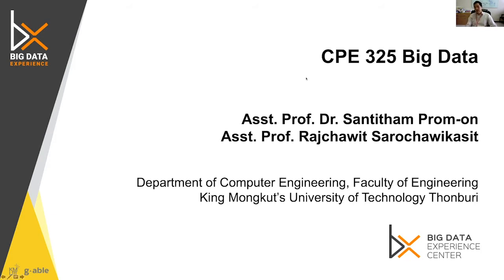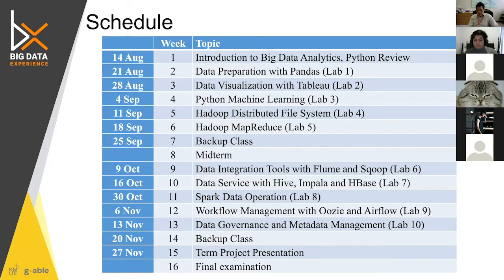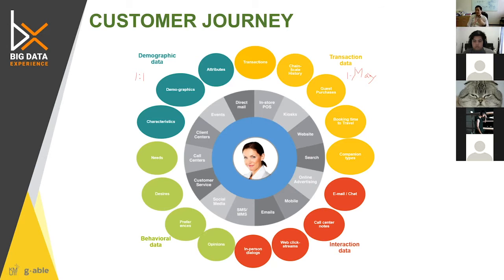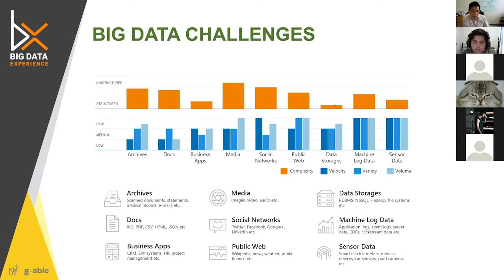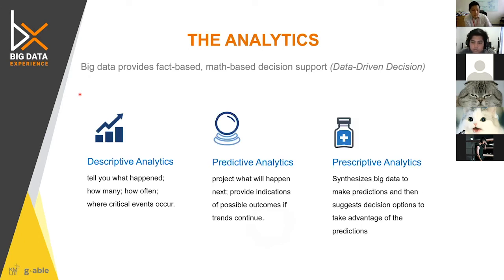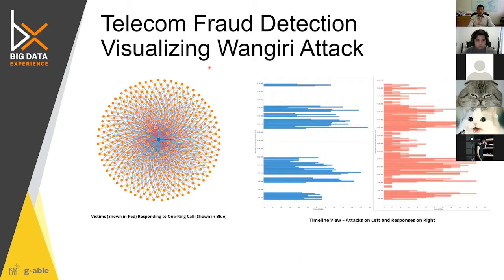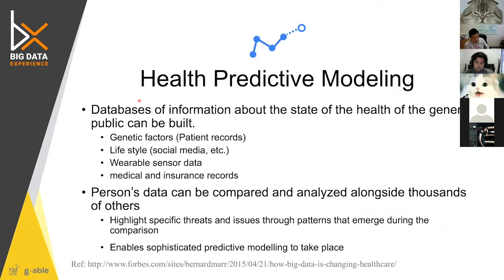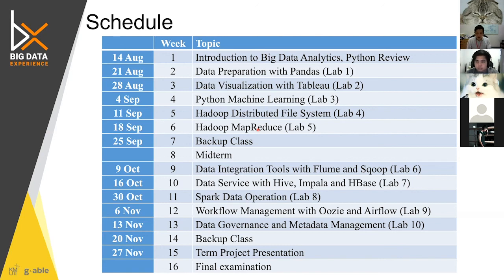Lecture 1 - Introduction to Big Data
CPE 325 Big Data